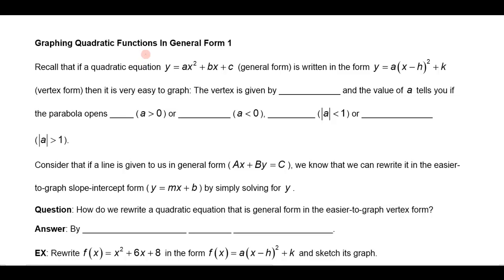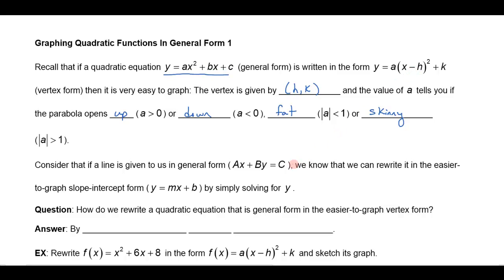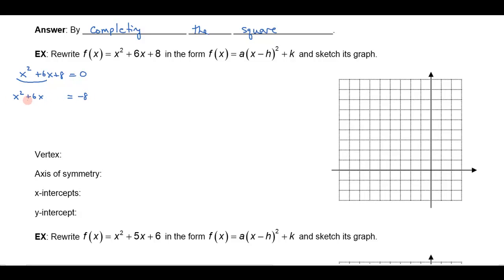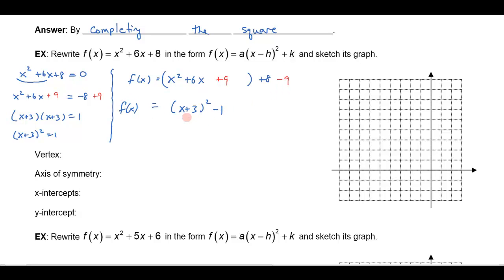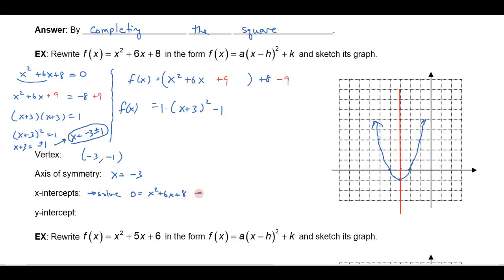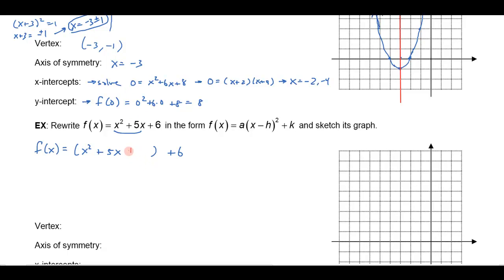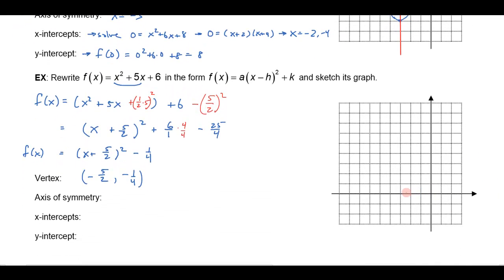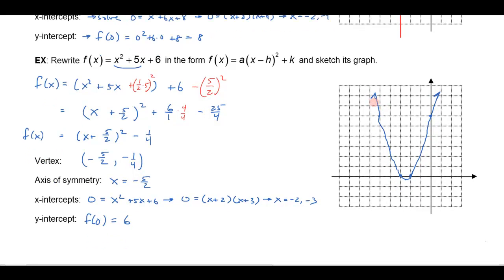Graphing Quadratic Functions in General Form, Part 1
How to graph a quadratic function given in general form by completing the square to put it in vertex form.  Part 1 looks at functions whose leading coefficient is 1.  for a complete math course!